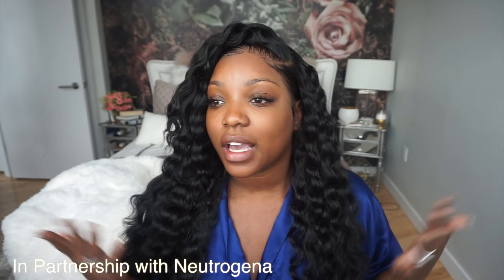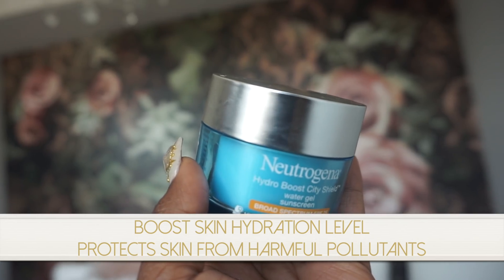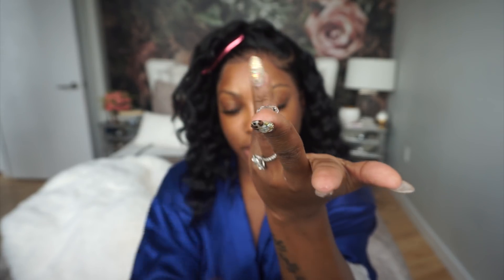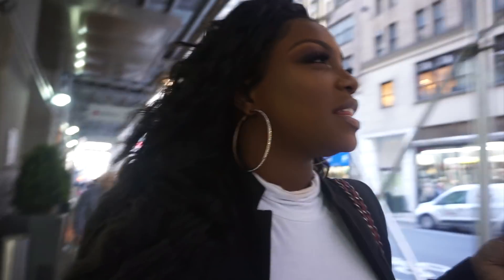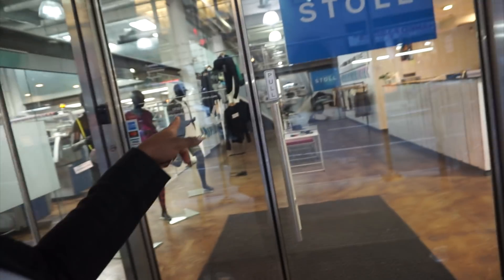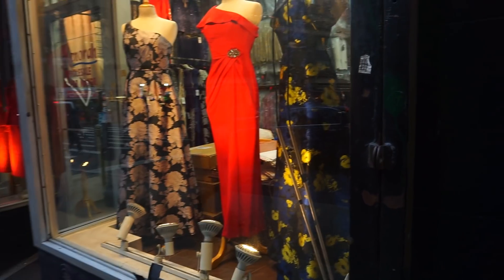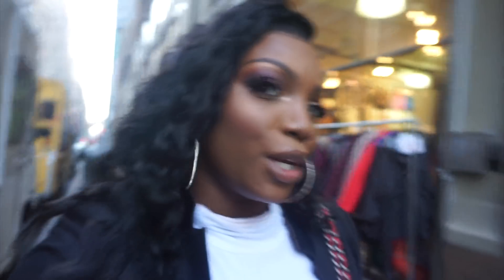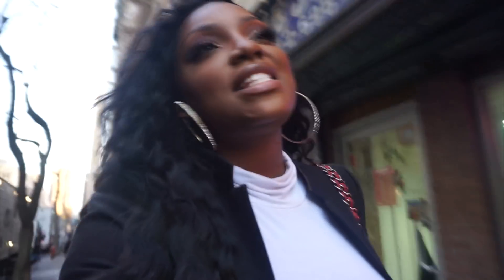NYC's Garment District! Vendors for my boutique!? Let's Strut around the City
Hey girls!

So I visited NYC's garment district for the first time in YEARS! I found an amazing vendor, Gracias and my Neutrogena held me down the entire time!

Loving the HydroboostCityShield line! Check it out here

Hope this helped! The vendors didn't allow me to film inside, but I do plan on writing an e-book to help all of my aspiring boutique owners in the future! Like this video to see more content like this!

Follow me and stay in touch my Royaltees

Follow The Crowned Collection!